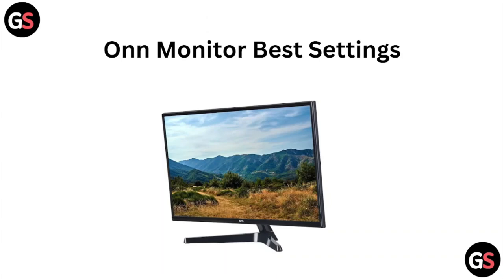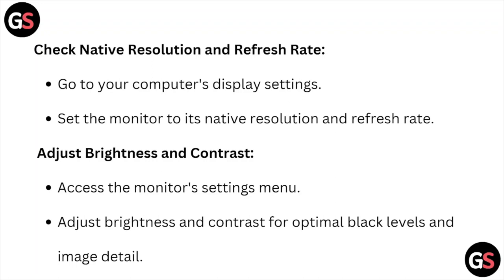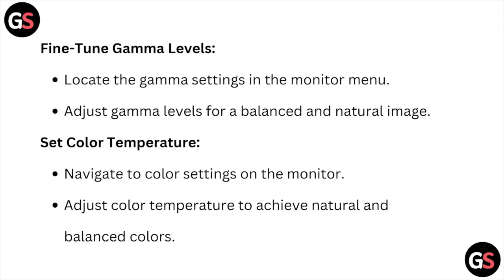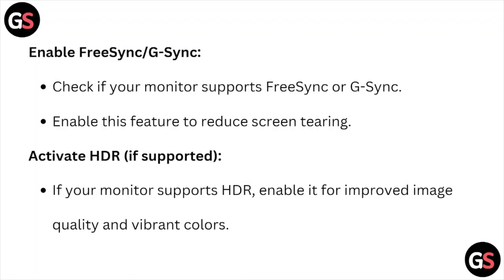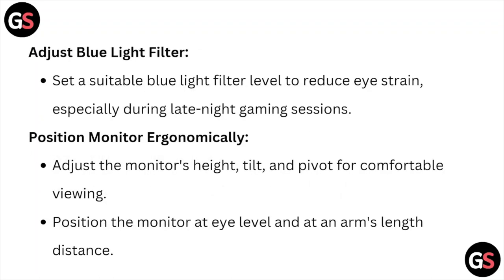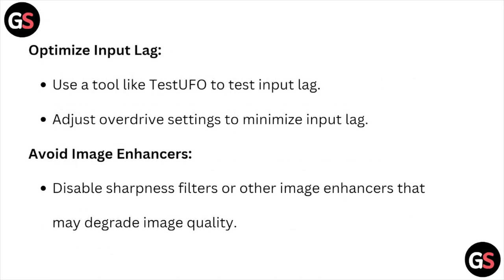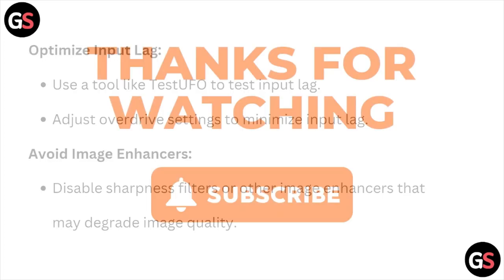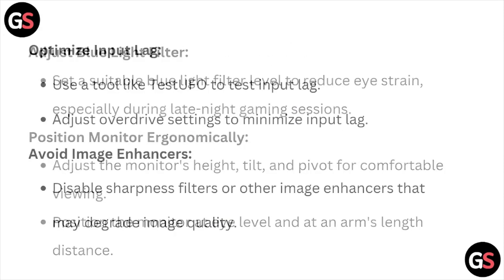Onn Monitor Best Settings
Today, we're going to show you Onn Monitor Best Settings.This can be helpful in various situations, such as Adjusting ONN monitor settings optimizes display clarity, reduces eye strain, enhances color accuracy, improves viewing comfort, and customizes preferences for better usability.

0:05 Solution